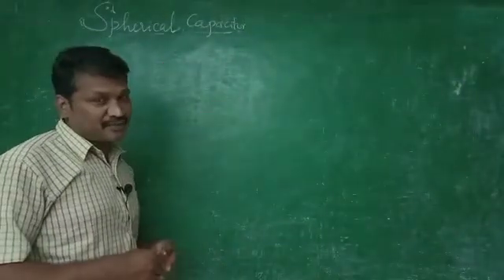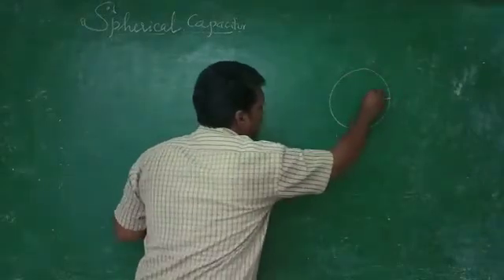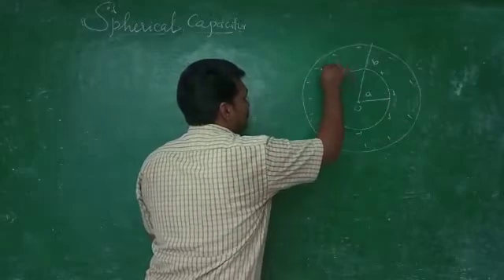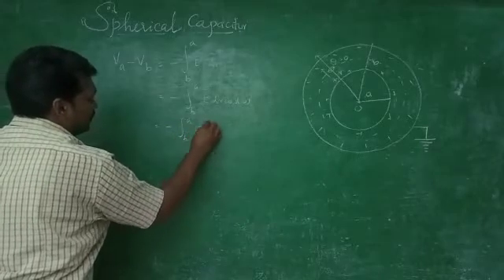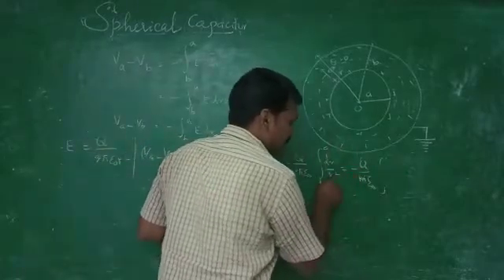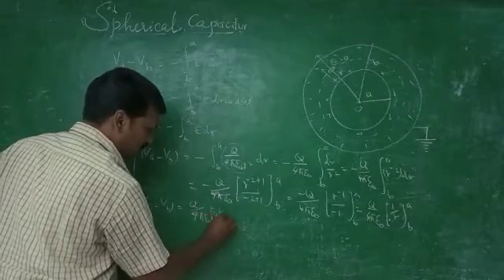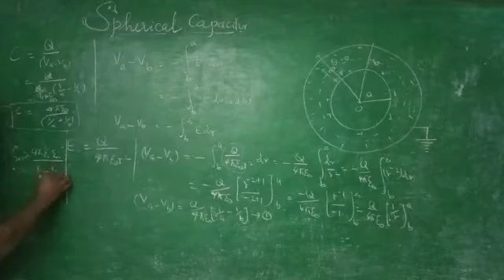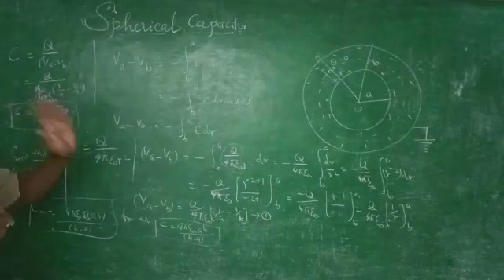Spherical Capacitor when outer Sphere is Earted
B.Sc/B.E/B.Texh/NCERT